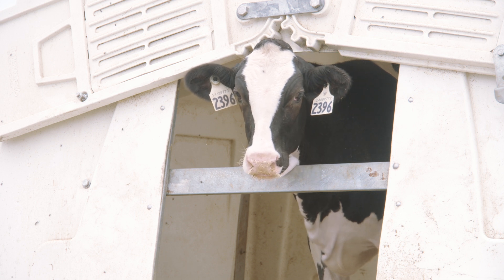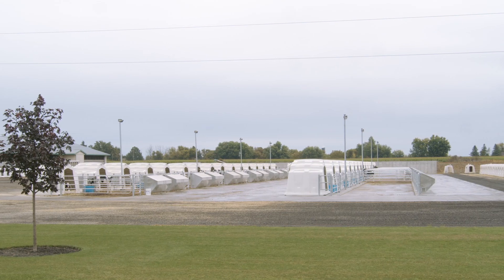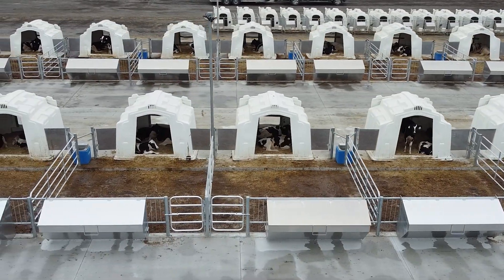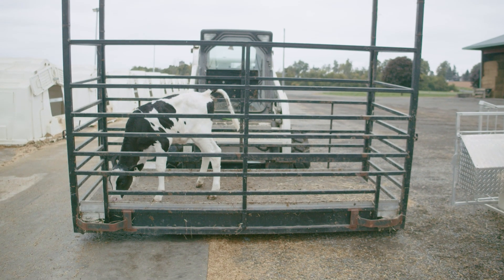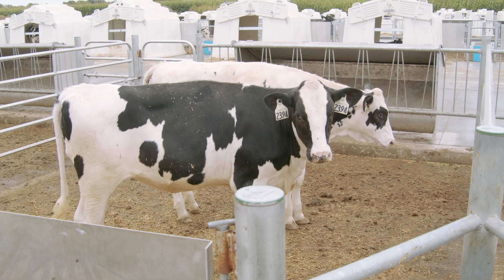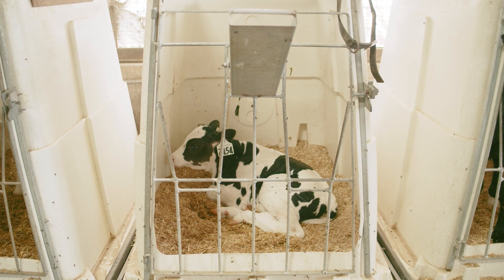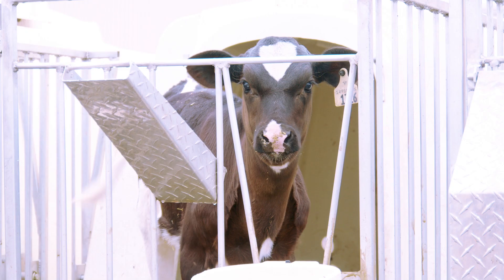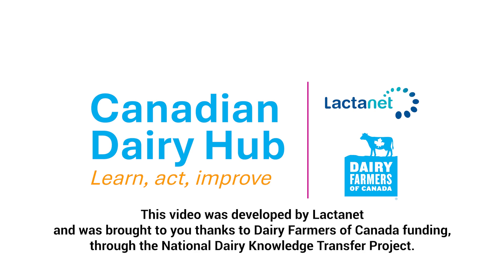Dairy Farmer Insights - Small details have big impacts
In this Dairy Farmer Insights video, learn how small details have big impacts when raising calves. Mark Nyentap from Marvellane Farms, ON, shares how he and his team consistently and successfully ensure that the herd's future is well cared for.
A few of their practices include:

1) Weighting calves at arrival, after weaning, and at 6 months of age to determine their average daily gain (ADG)

2) Ensuring cleanliness of feeding equipment and biosecurity

3) Feeding enough milk to support the calf's needs and using a gradual, step-down weaning over 2 weeks

This video was developed by Lactanet and was brought to you thanks to Dairy Farmers of Canada funding, through the National Dairy Knowledge Transfer Project.